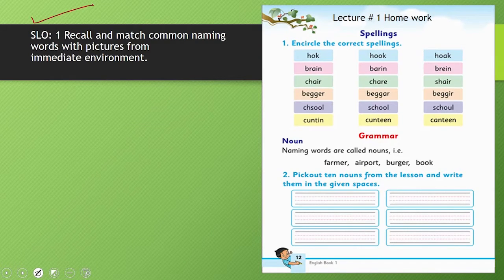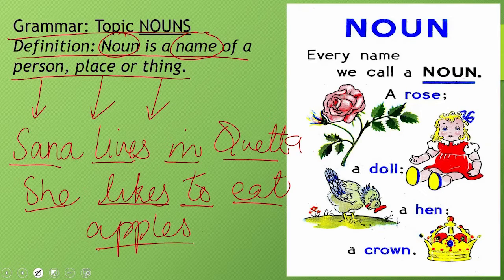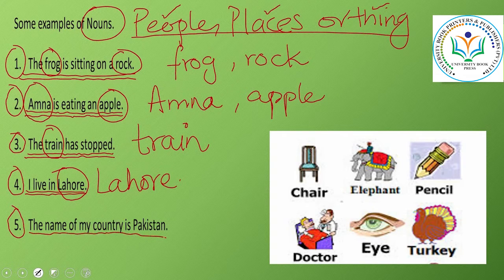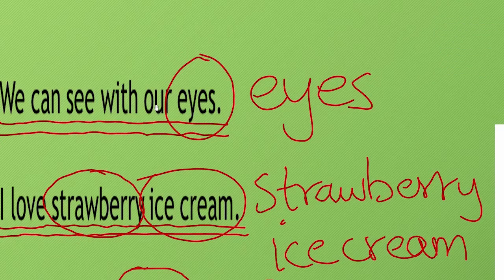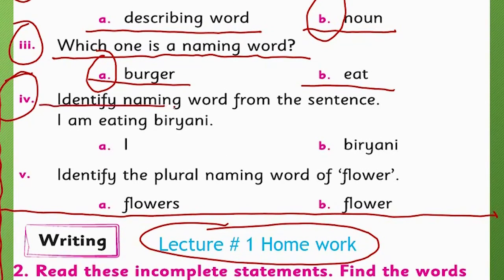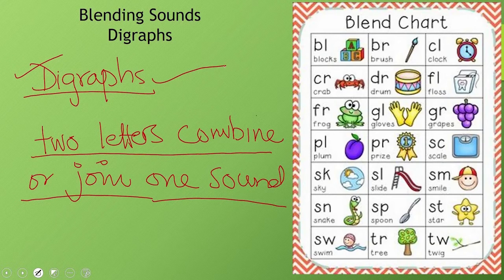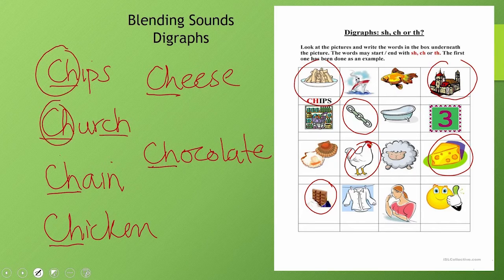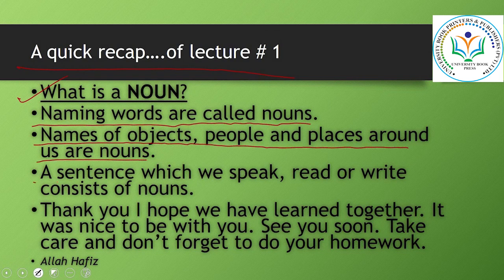English Class 1 Chapter 2 Lecture 1